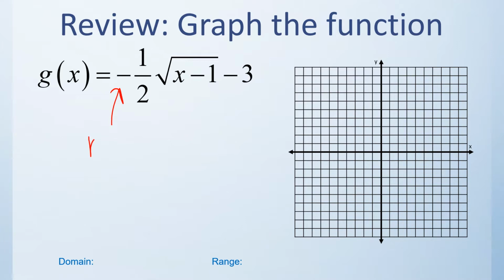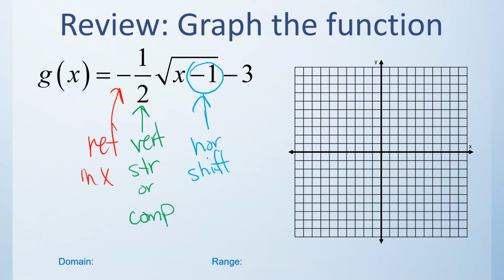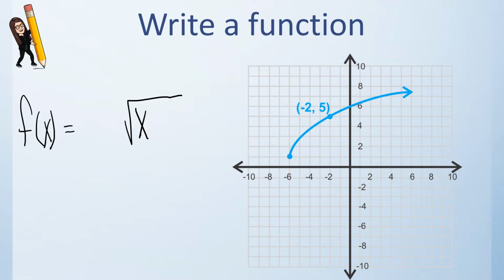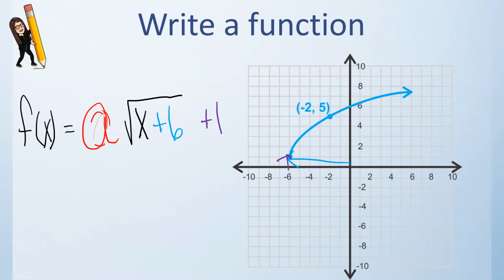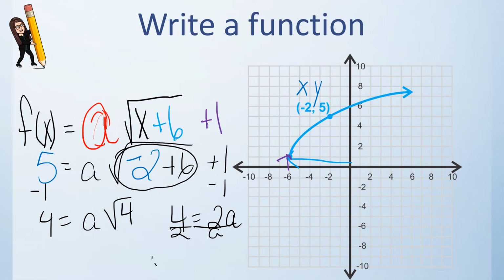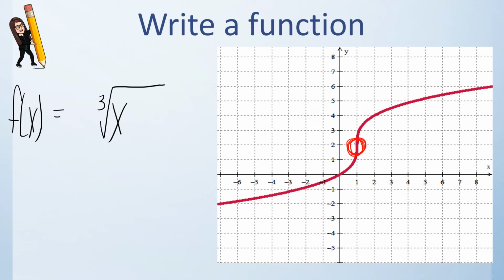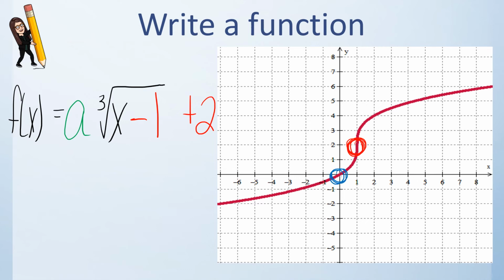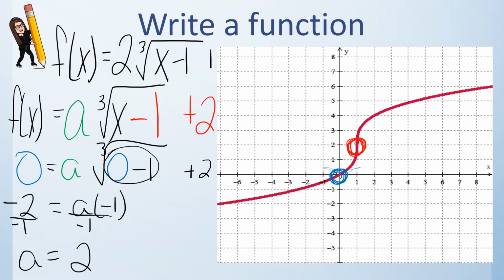Writing Square and Cube Root Functions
Let's quickly explore how to write the equation of a square or cube root function